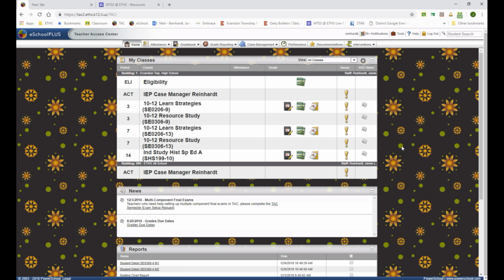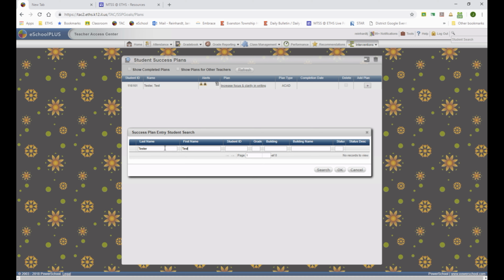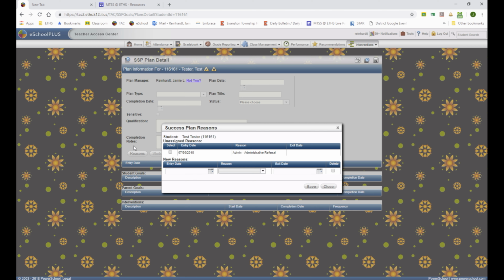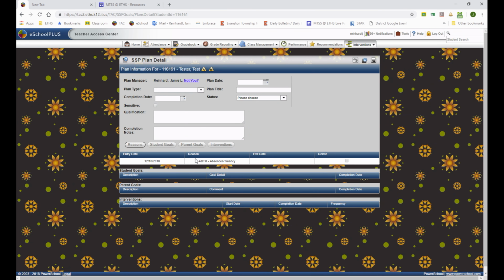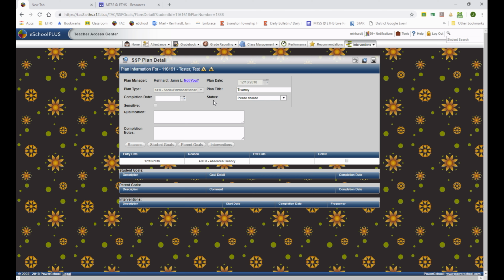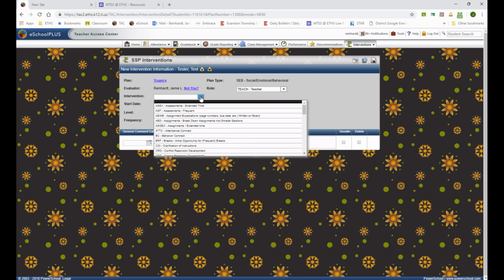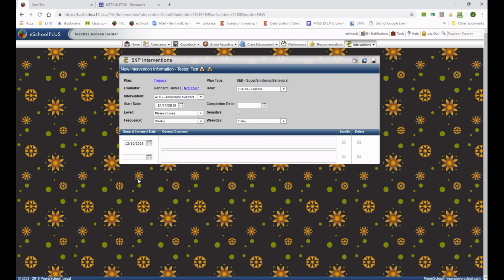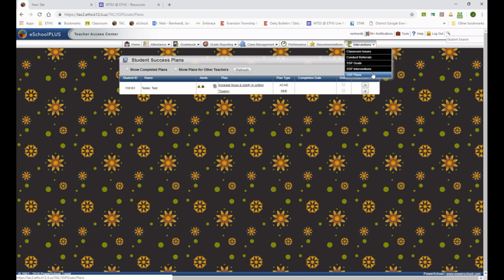Creating a Student Success Plan in TAC